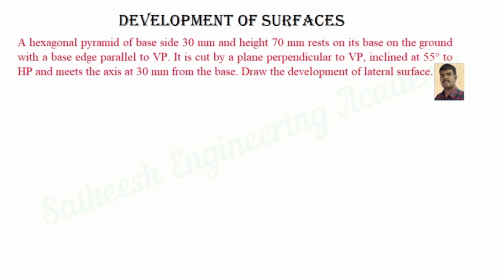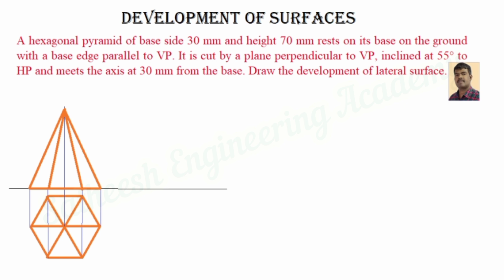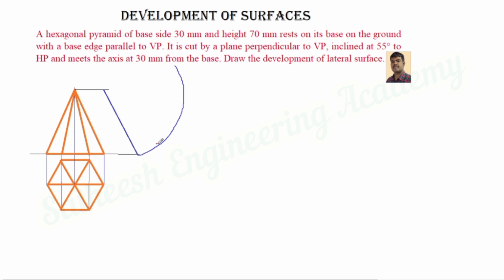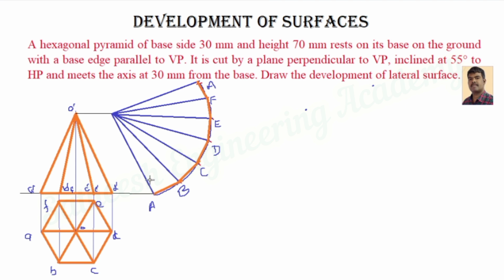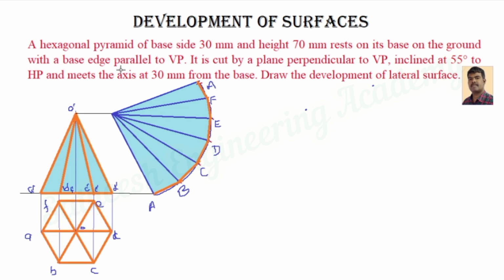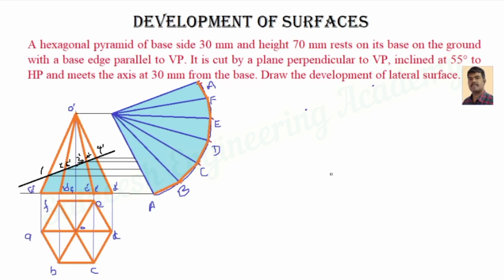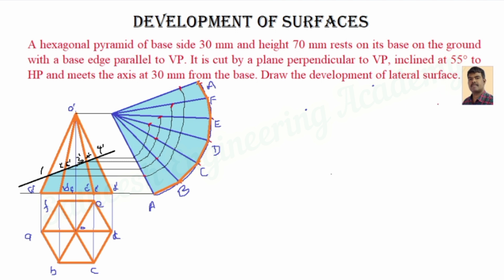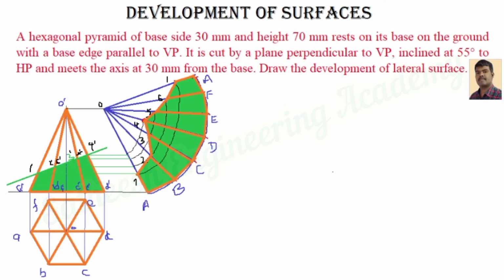Development of Surface of Hexagonal Pyramid 3 | Engineering Drawing UNIVERSITY Questions | (SEA)